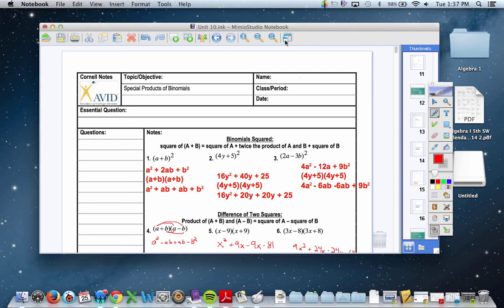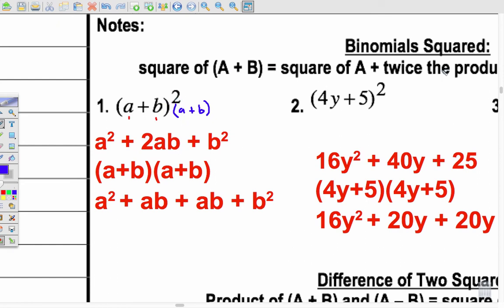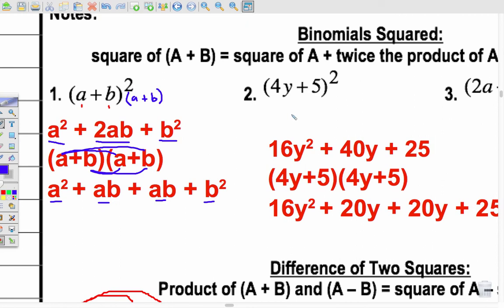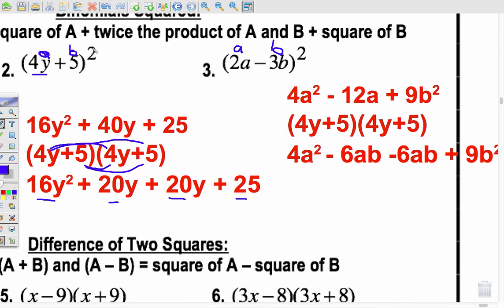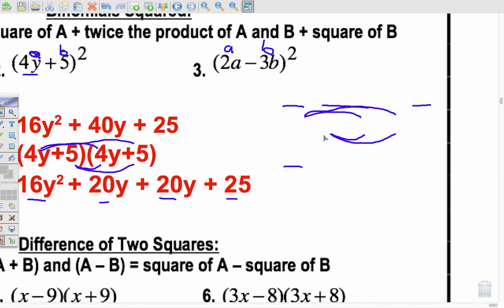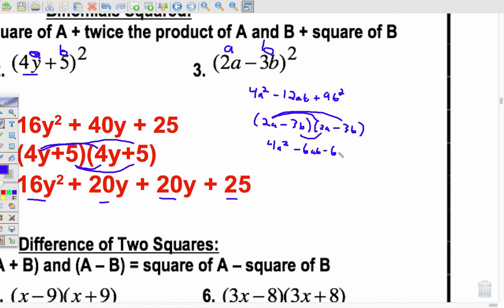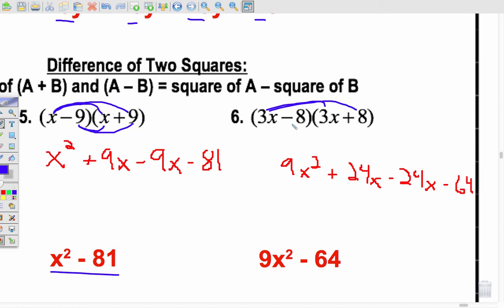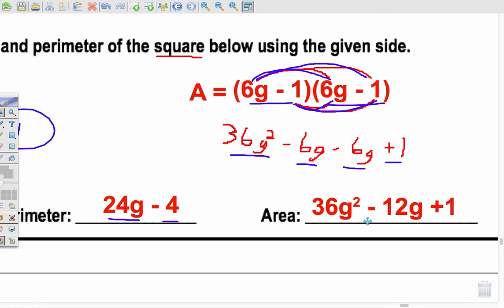Special Products of Binomials